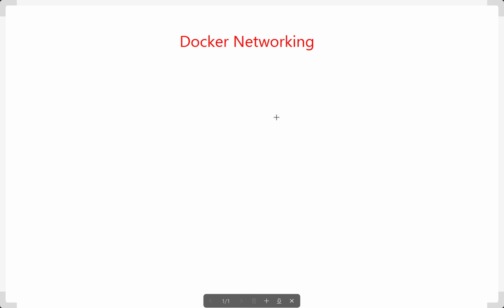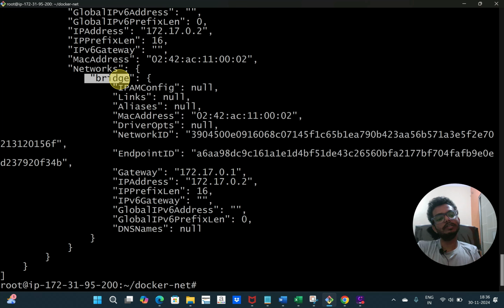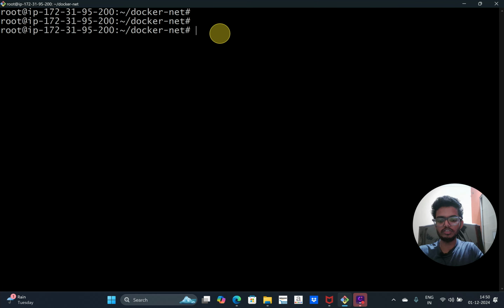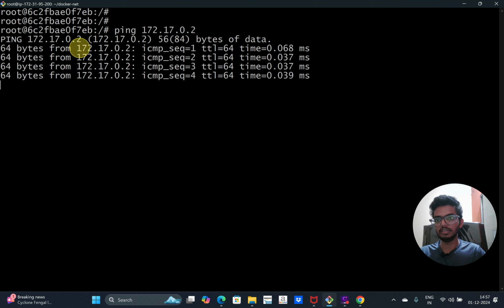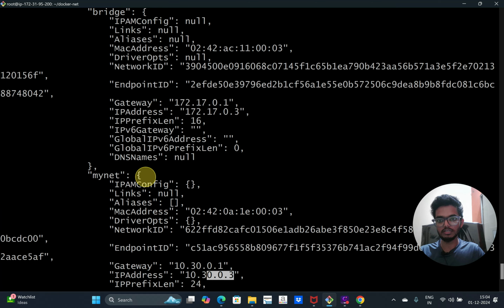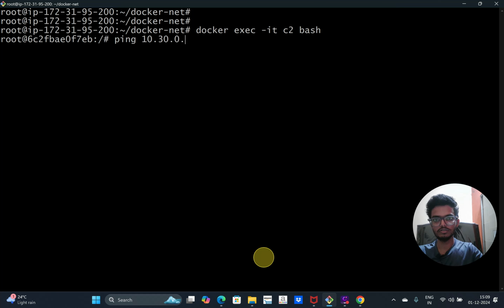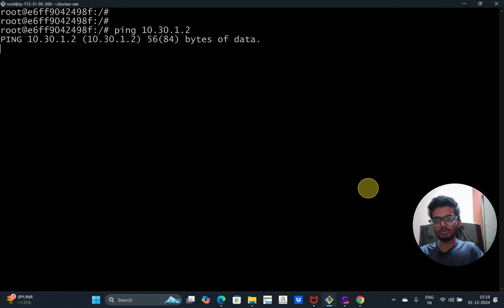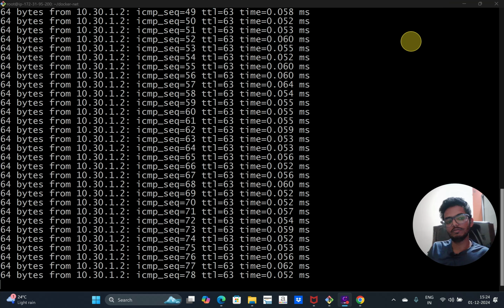Complete Docker Networking Tutorial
Are you scared of Docker Networking? This video simplifies the fundamentals, helping you master Docker networks in just 20 minutes!

Dockerfile:
# Use the official nginx image as the base
FROM nginx:latest

# Install the required utilities in a single RUN command without backslashes
RUN apt-get update && apt-get install -y iputils-ping inetutils-traceroute iproute2 telnet vim dnsutils && apt-get clean && rm -rf /var/lib/apt/lists/*

# Expose default nginx port
EXPOSE 80

# Start nginx when the container runs
CMD ["nginx", "-g", "daemon off;"]